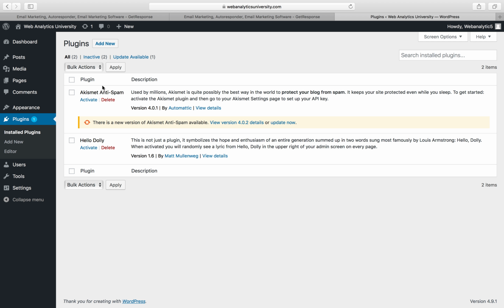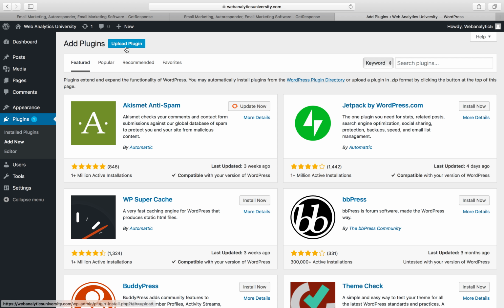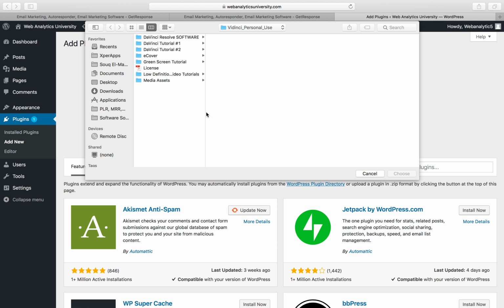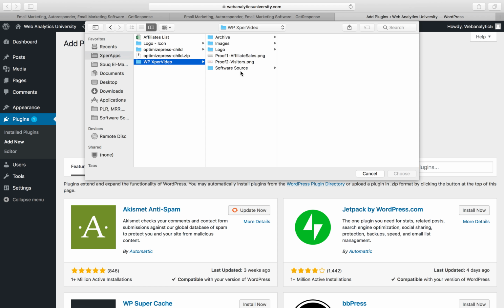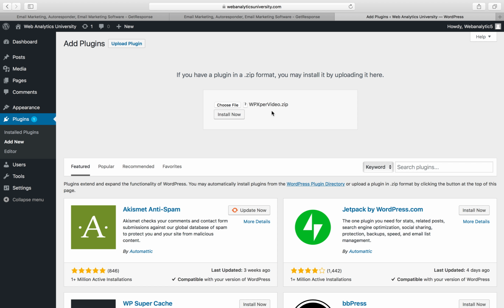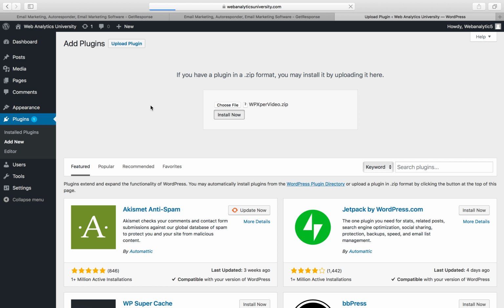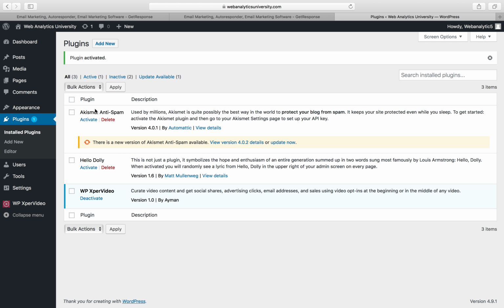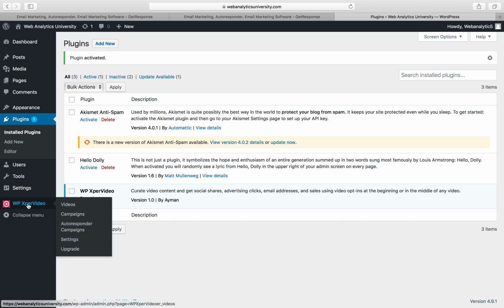Installing WP XperVideo